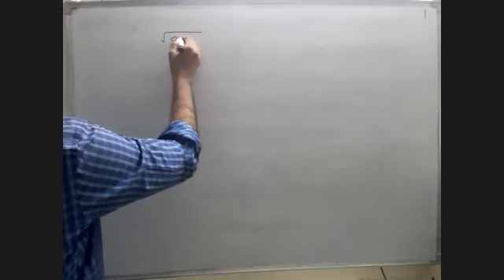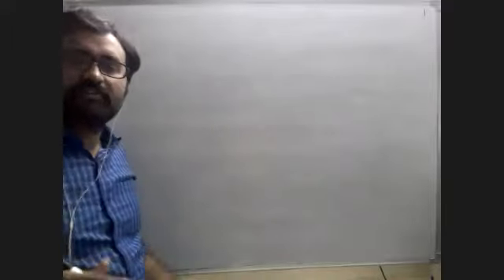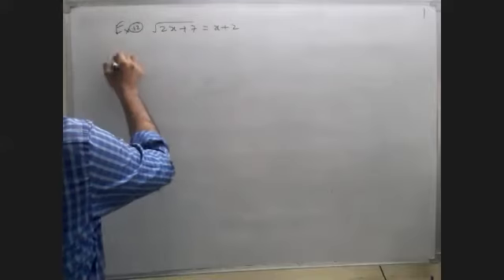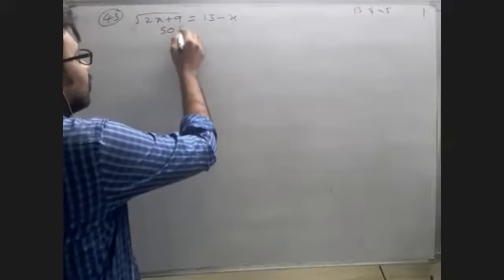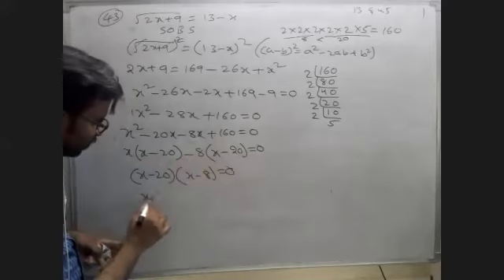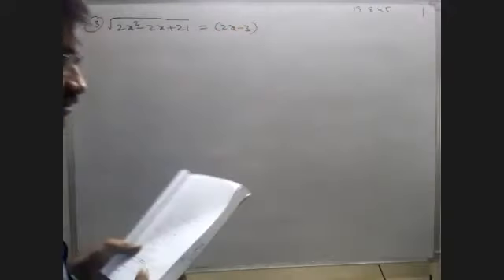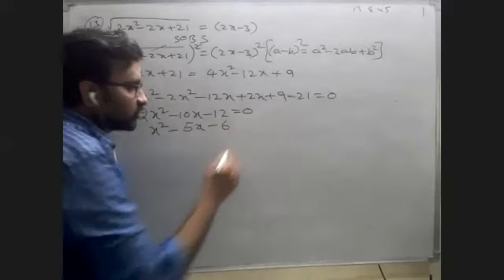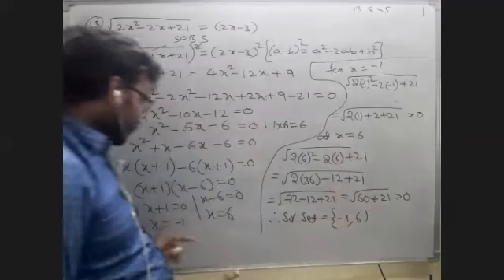10TH CLASS ICSE QUADRATIC EQUATIONS EXERCISE 5A SOLUTIONS PART 4.1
QUADRATIC EQUATIONS PROBLEMS OF ICSE 10TH CLASS